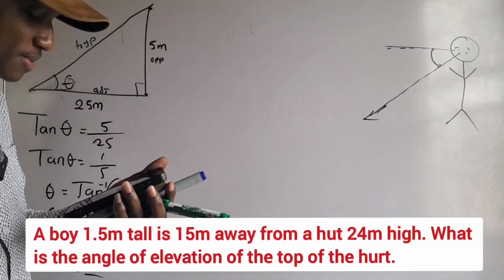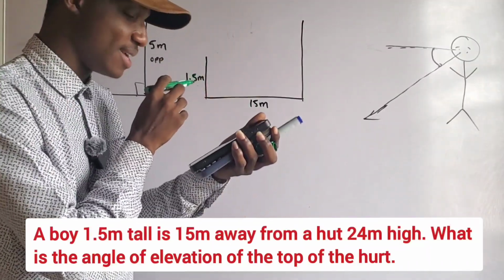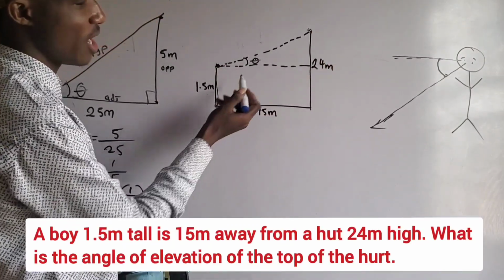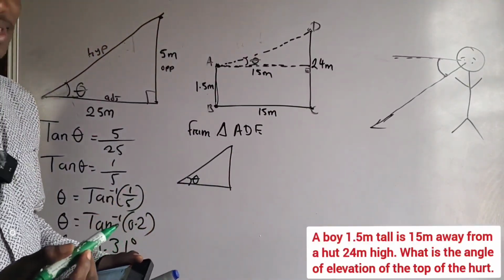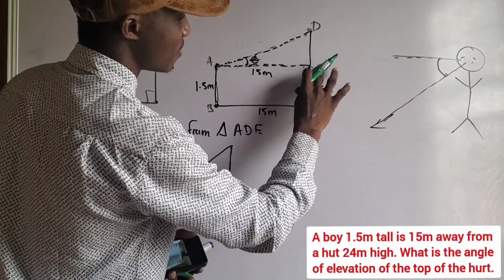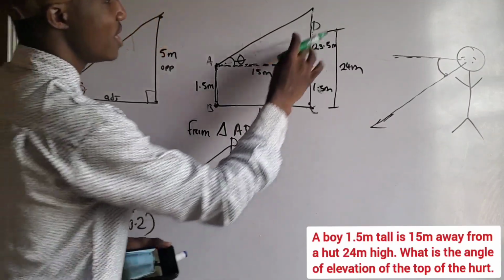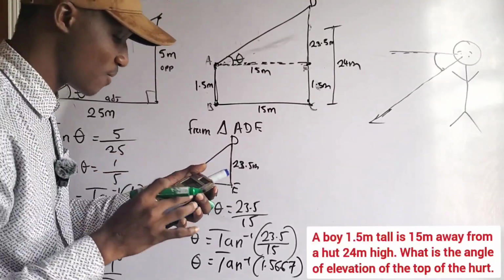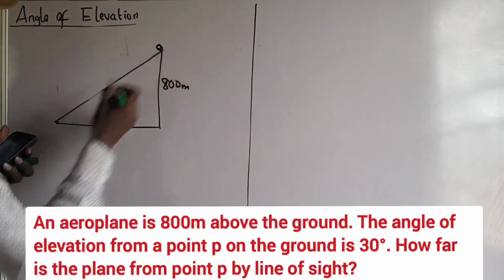Angle of elevation and Depression| Trigonometry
In this class, you are going to learn the introduction to angle of elevation and depression.